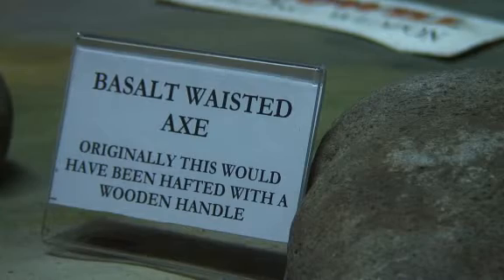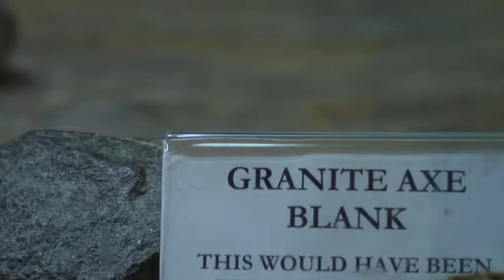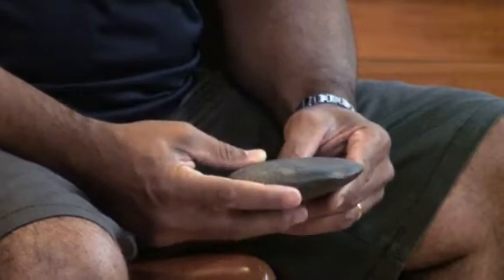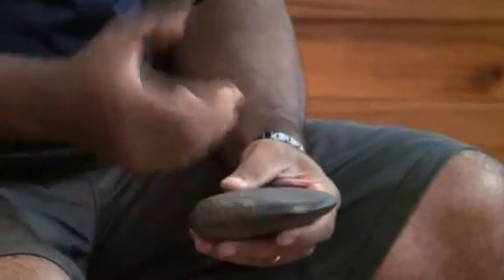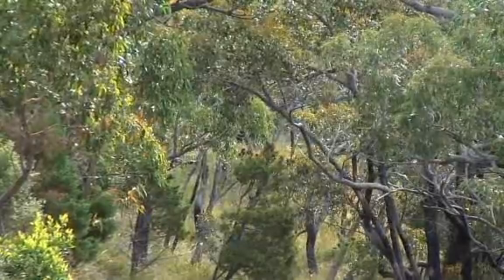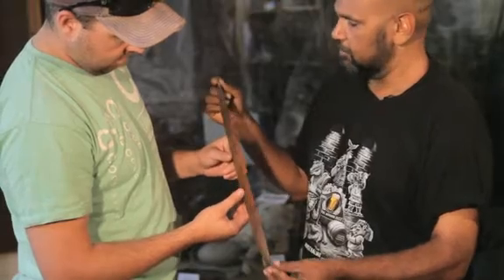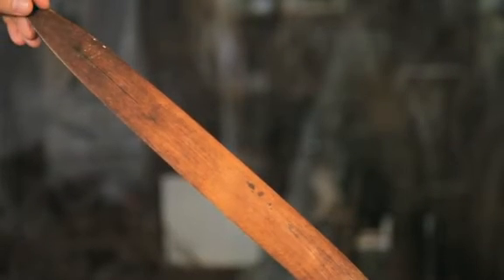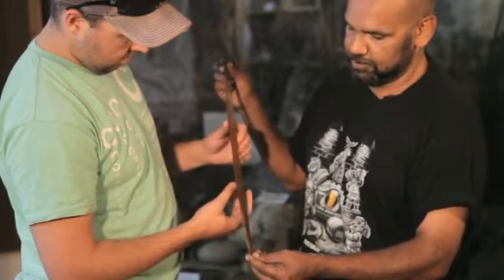Sharing a Collection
The Dunkeld Museum has a variety of Aboriginal artefacts including a message stick, boomerangs, spears and spear throwers, a parrying shield and a fighting club. In this video, members of the Aboriginal community discuss how the items were used, their significance to the community and the sense of identity and pride that the objects give them.

Film by Sista Girl Productions
Copyright Sista Girl Productions, 2012